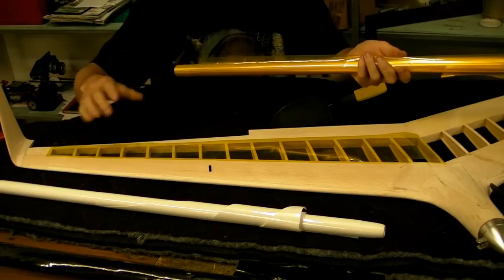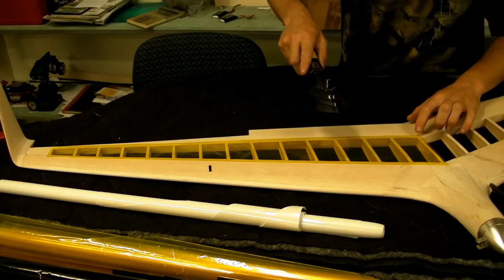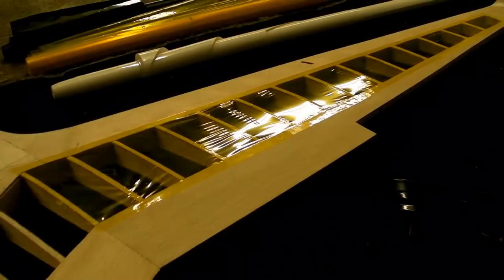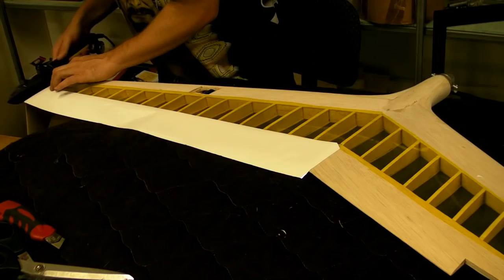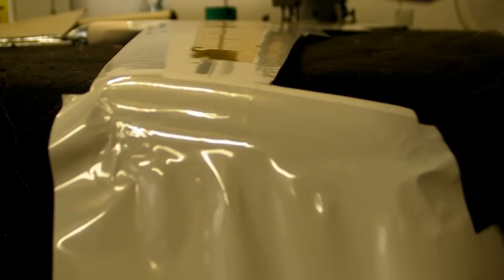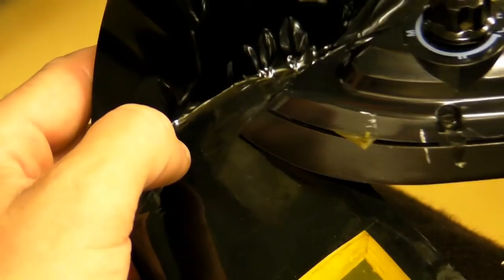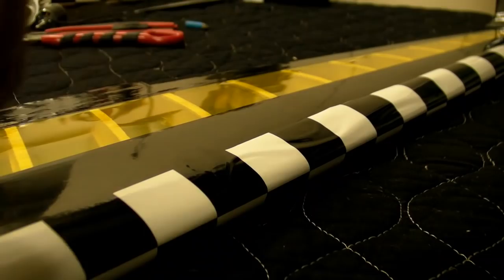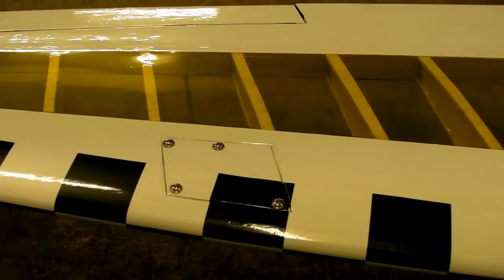Balsa Wing Covering Tips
In this Video I cover a wing from start to finish.

$8-$9 for a 5 mtr roll and
$18.99 for the Covering Iron , you cant go wrong!

What I used in this Vid:

Turnigy Covering Film Iron.